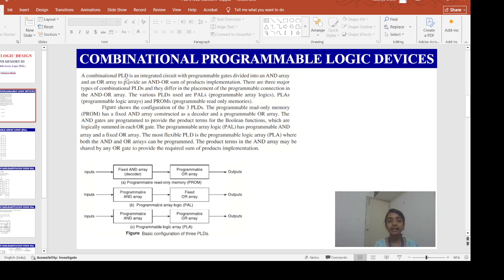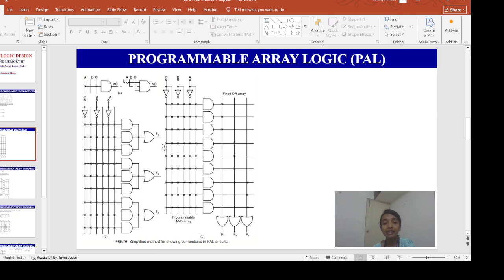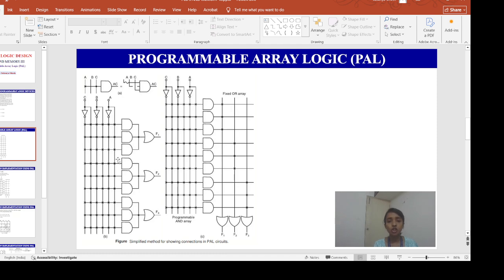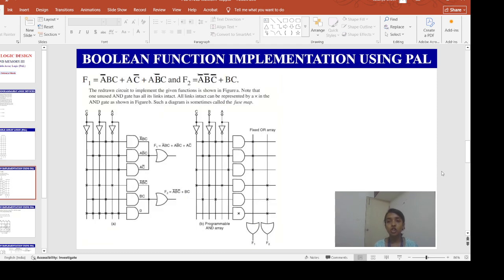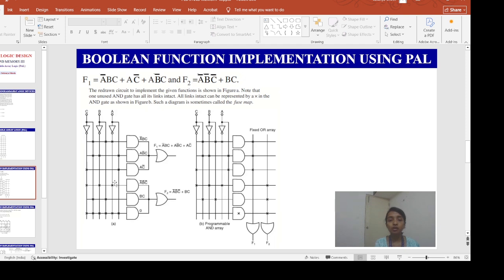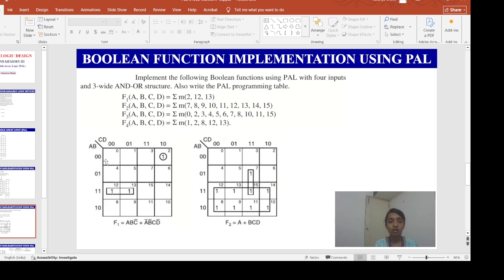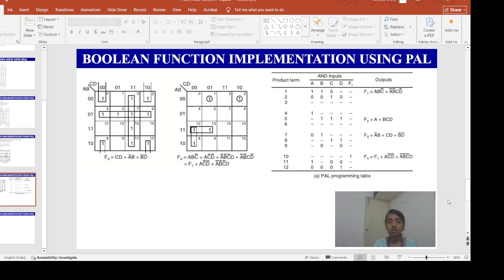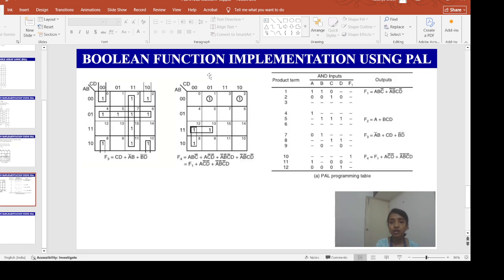PLD's AND MEMORY- III Programmable Array Logic (PAL)